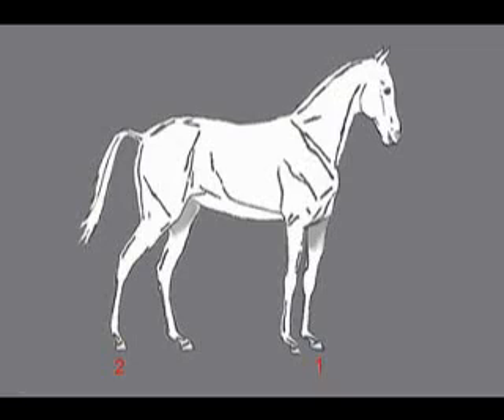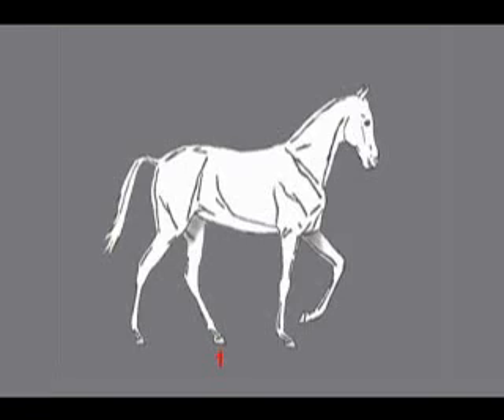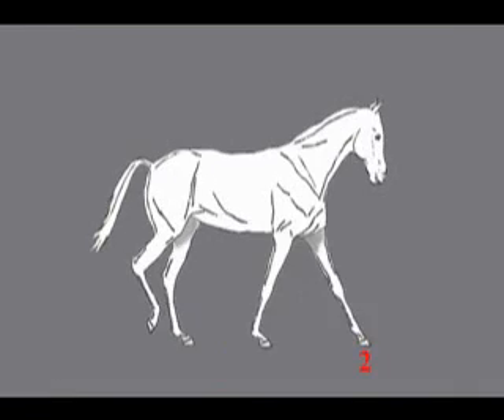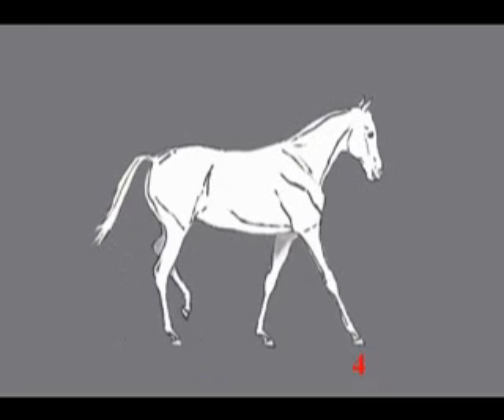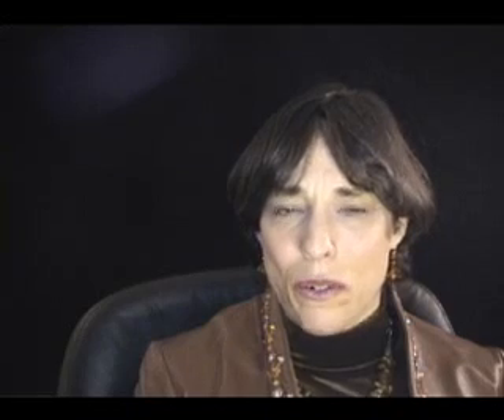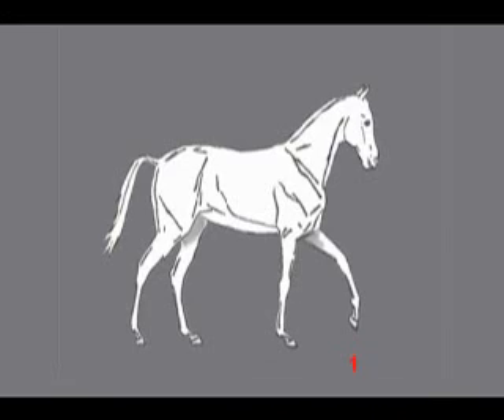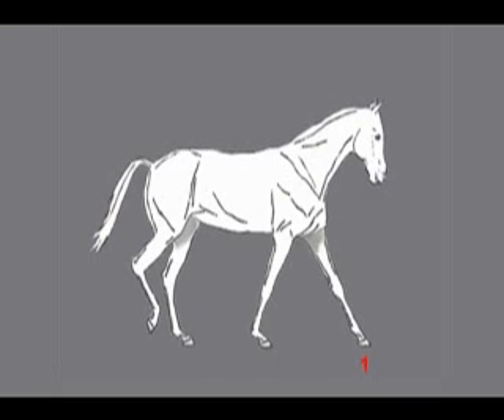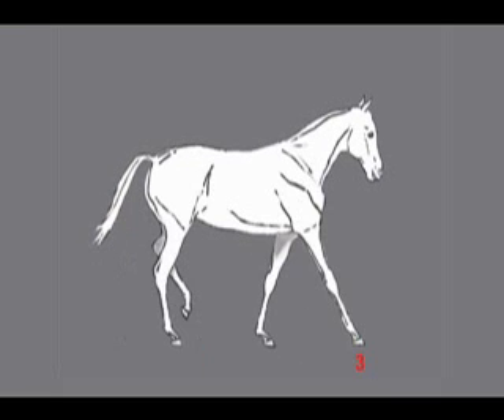The Halt to Walk Transition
The sequence of foot falls going from halt to walk